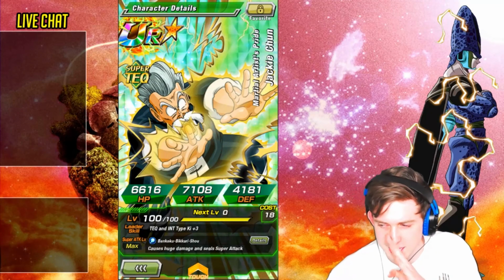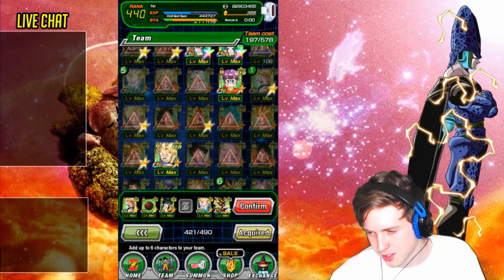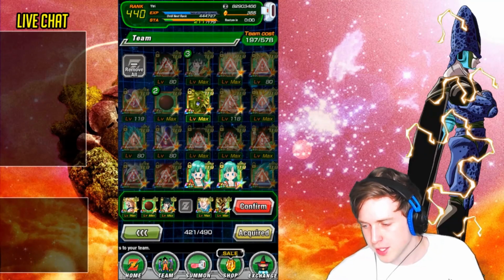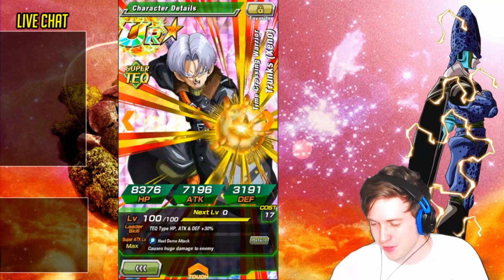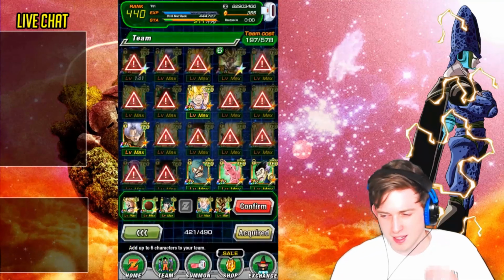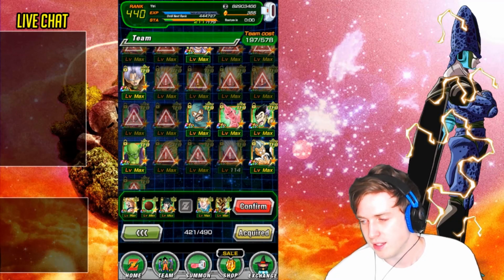Best Team To Clear 4th Stage of the Lr Frieza Event | DBZ Dokkan Battle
going through the 4th stage of the lr frieza event. using f2p teq against the agl stage. this is the global version of dbz dokkan battle.

this is the best team to clear this event, but other teams are doable. this event requires only farmable units. i provide extra team options as well at the end.

like this video and share with a friend!